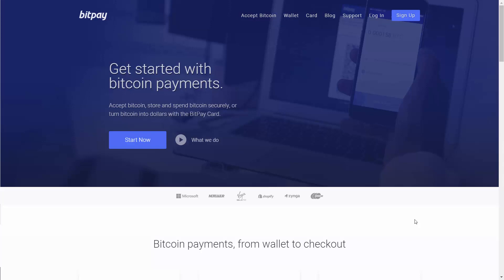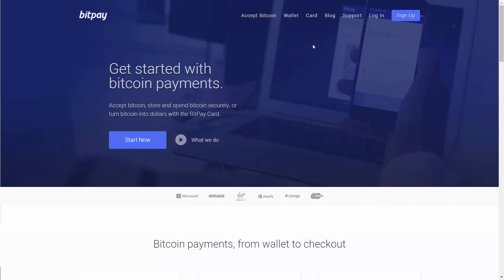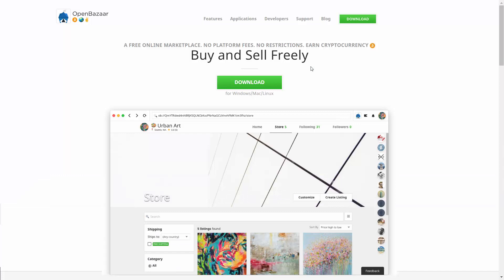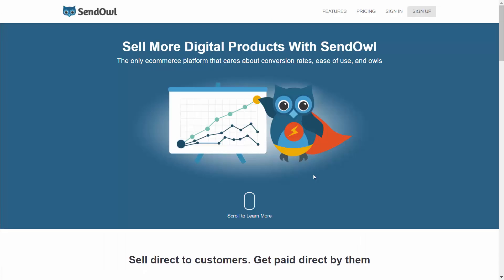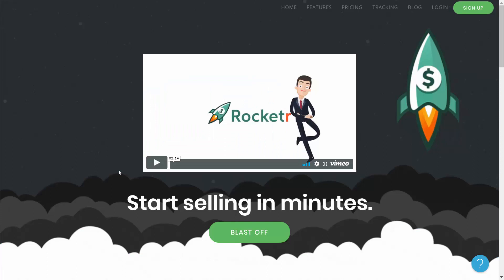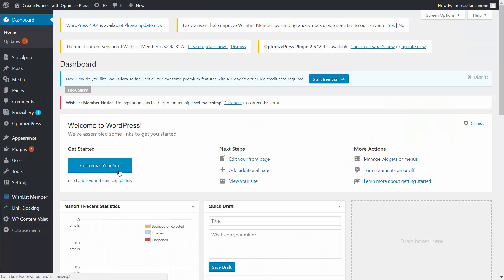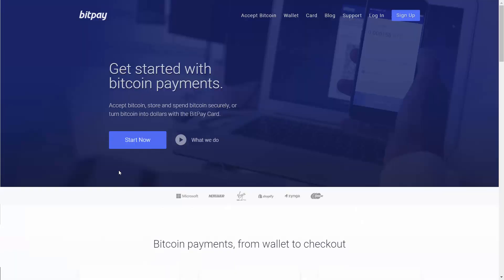Scale Your Business With Bitcoin / Overview